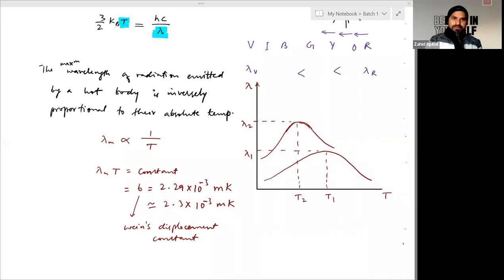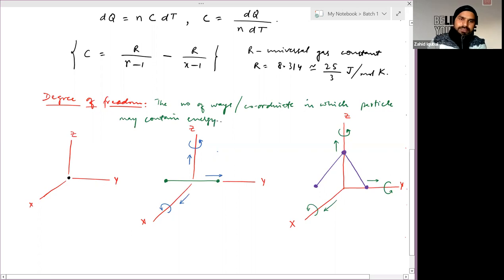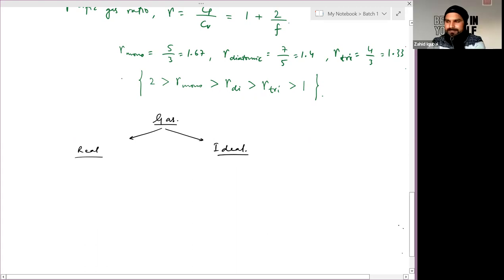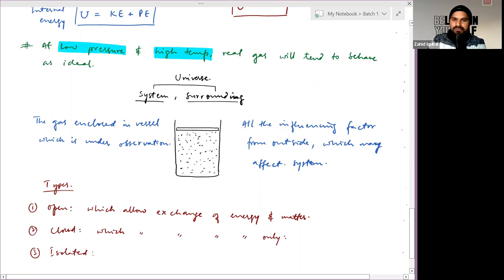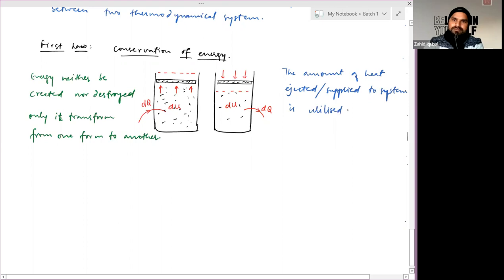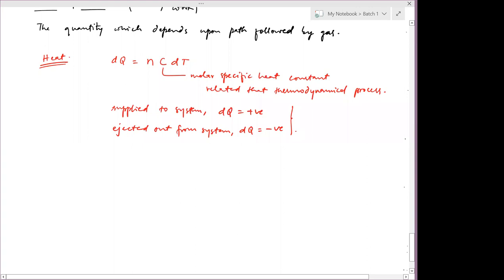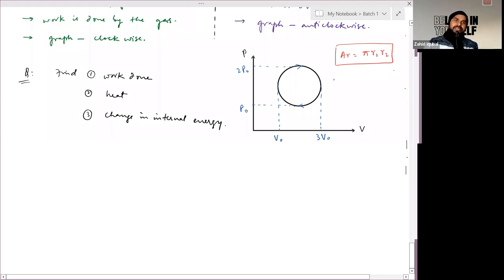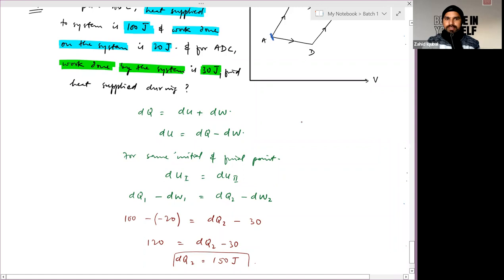Learnivio | concept of internal energy, work and heat | Thermodynamics | Lect 1 | MEA | 24-01-2022